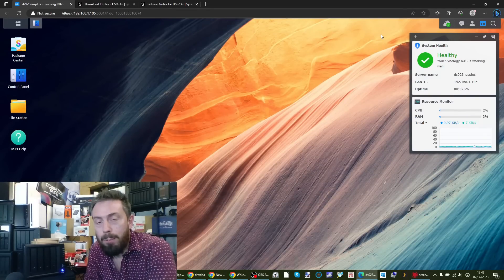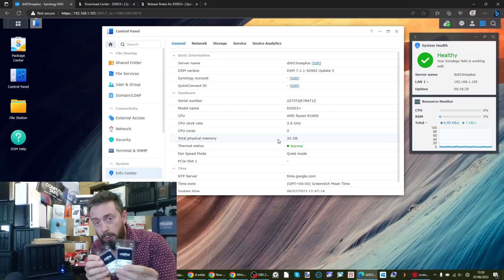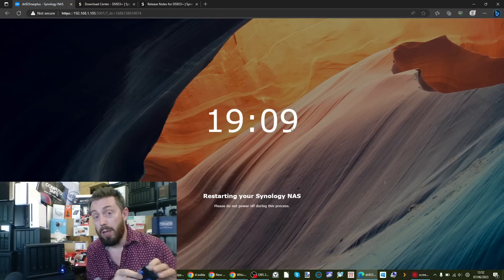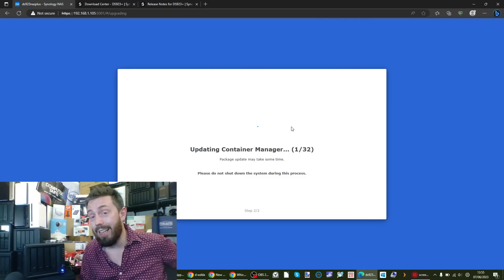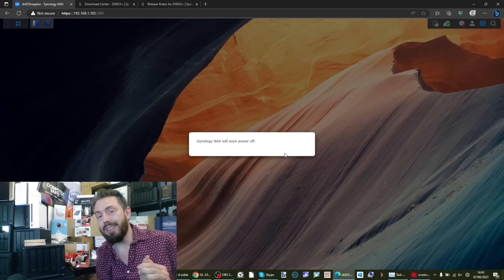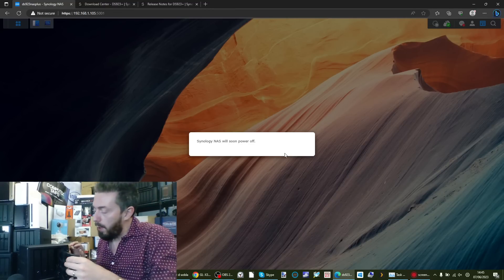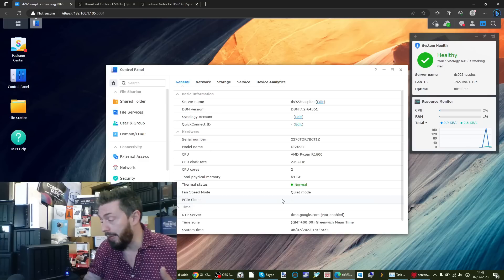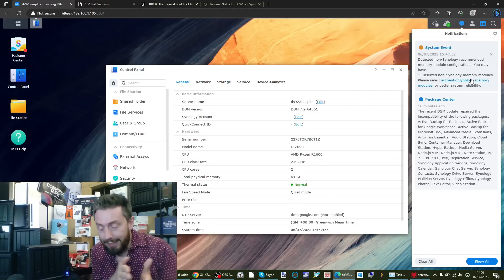Synology DSM 7.2 & 3rd Party Memory - DO THEY STILL WORK?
Video Chapters
00:00 - The Start
00:30 - Disclaimers
01:00 - The Synology Test Setup
01:50 - STRESS TEST YOUR MEMORY!
02:20 - Installing DSM 7.2
03:20 - Why Do Users Consider non-Synology Memory?
05:55 - Did the 2x Crucial 16GB Memory Work on DSM 7.2?
08:09 - Testing Kingston 32GB x2 Memory Upgrades in DSM 7.2